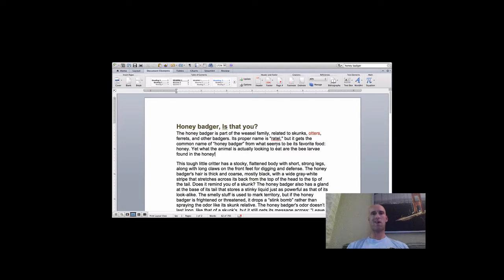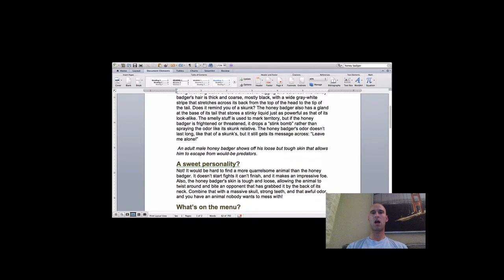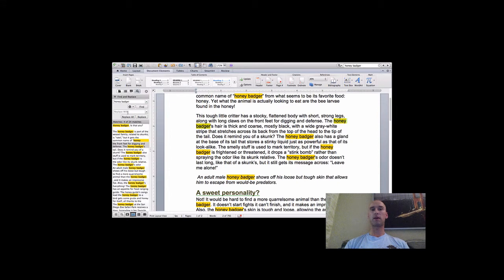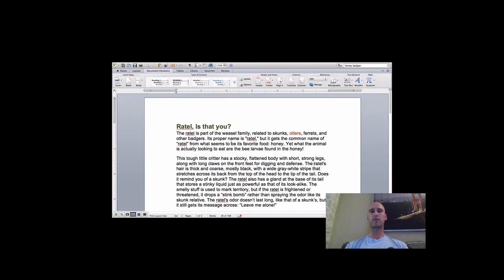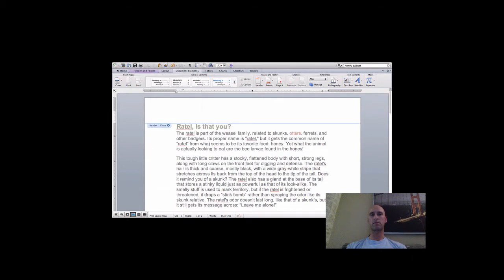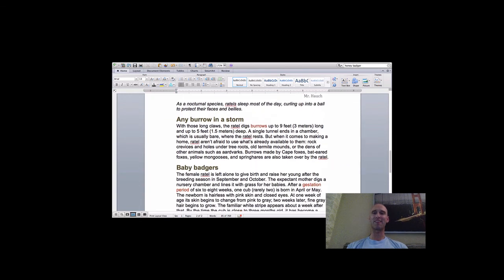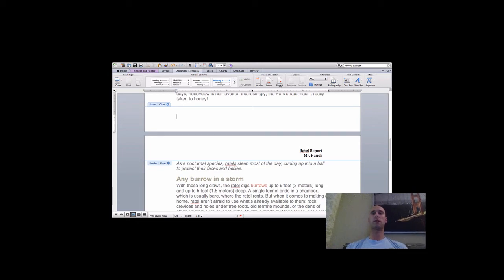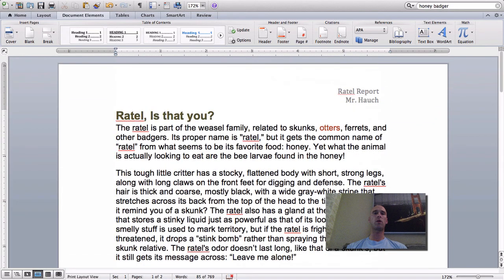Header/Footer, Find and Replace Keys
MS Word Find and replace and Header and Footer Features